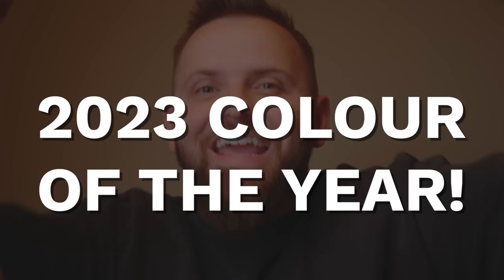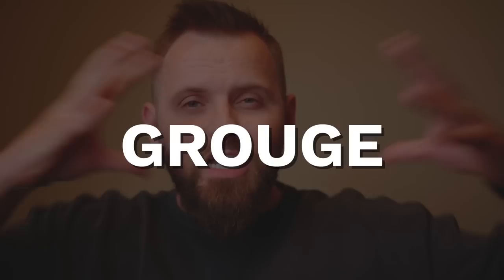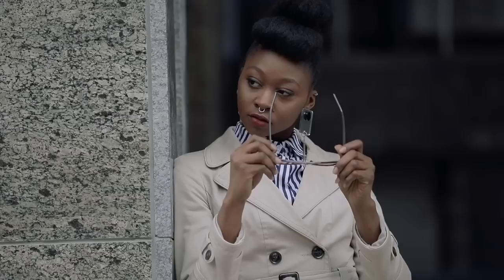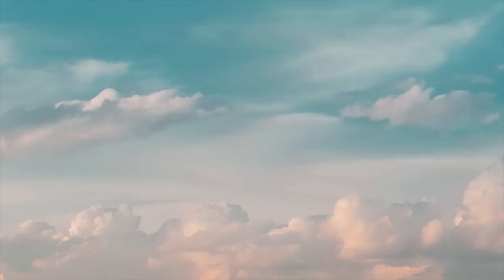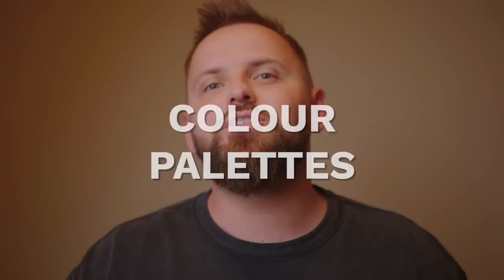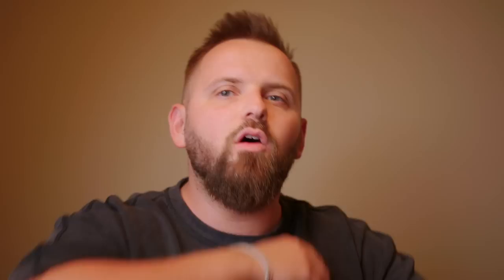THIS Color Of The Year is AWFUL!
I finally decided to check out Dutch Boy paint, and their color of the year for 2023 is BORING! That being said, there's some pretty awesome color palettes that are worth looking into!